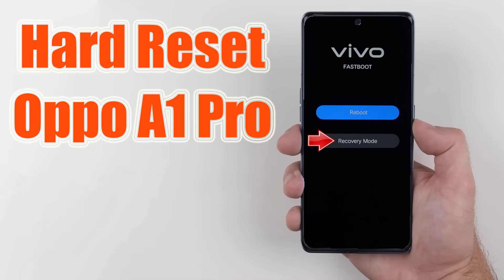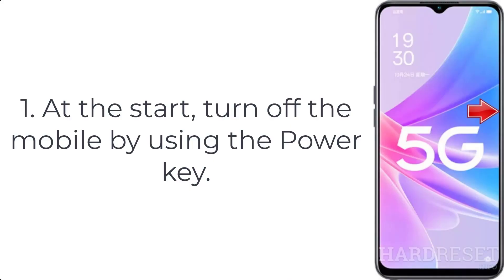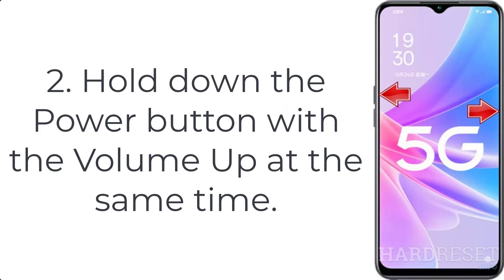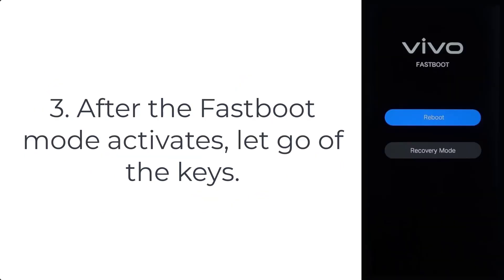Hard Reset Oppo A1 Pro | Factory Reset Remove Pattern/Lock/Password (How to Guide)